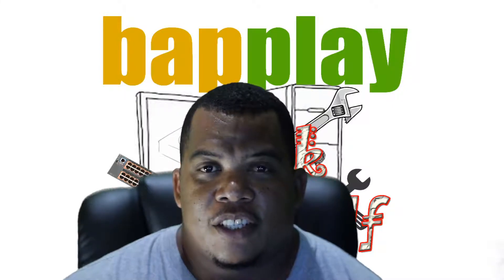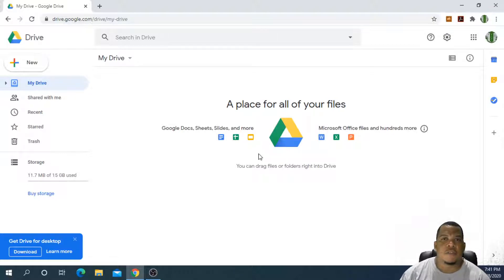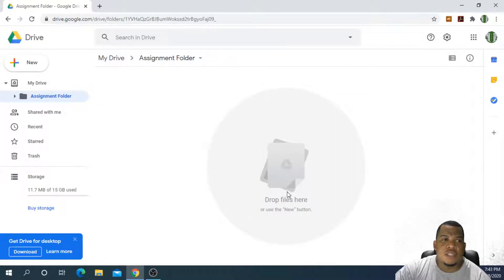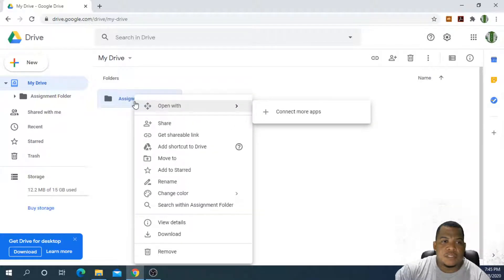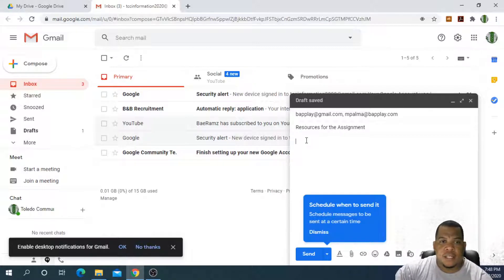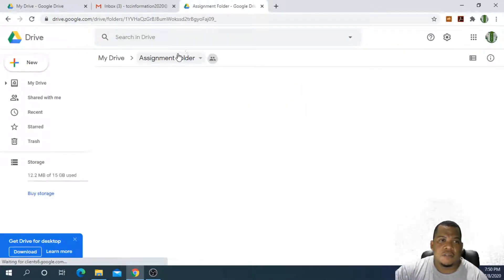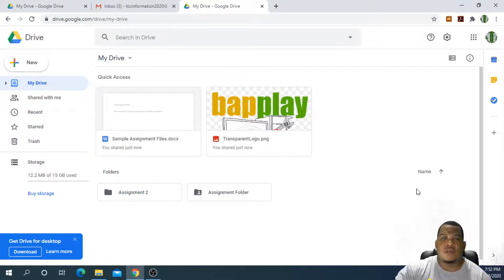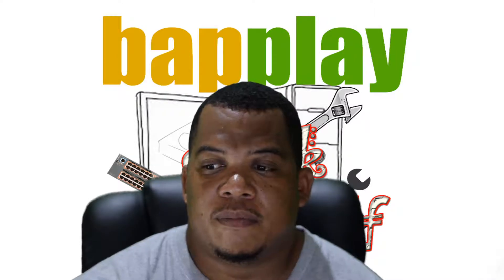Using Google Drive to Share files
Demonstration on how to utilize google drive to share data.  Hoping students and teachers alike can utilize the tool for resource sharing.